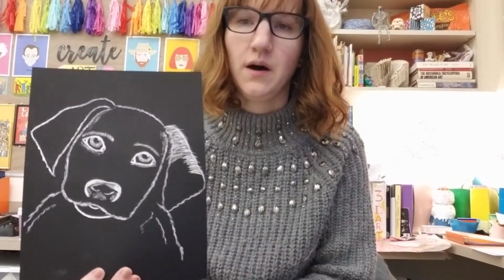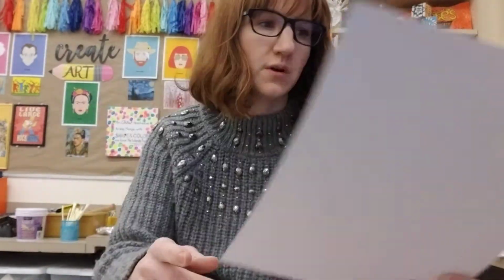This week in the Art Room Feb 10-13